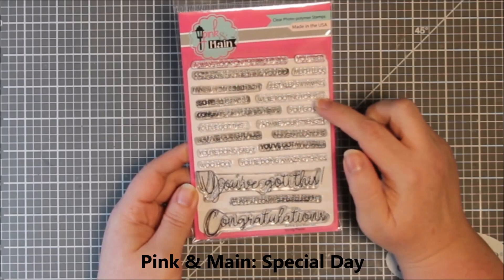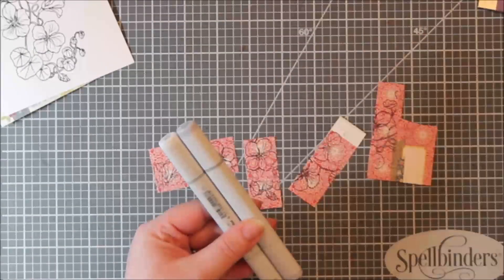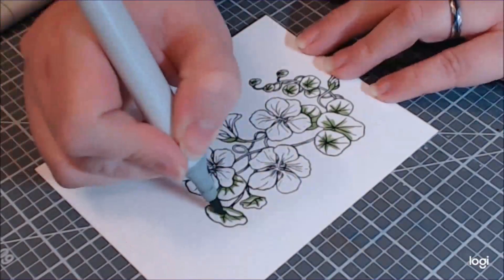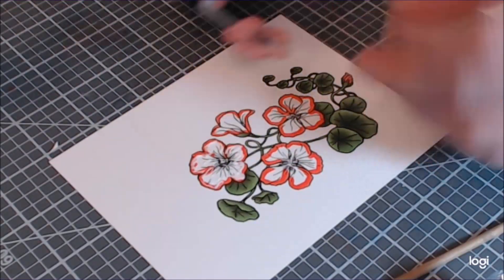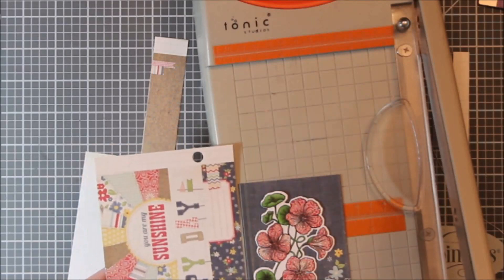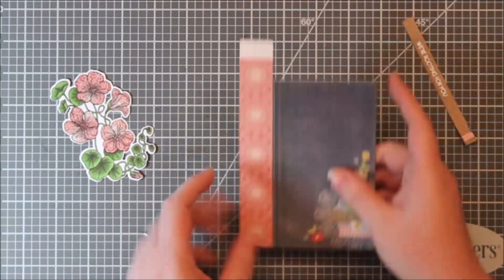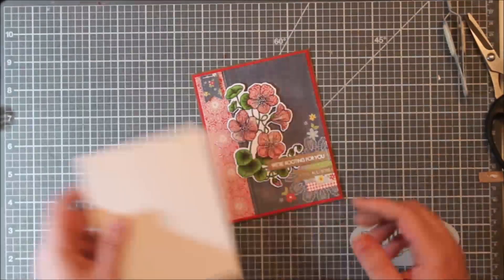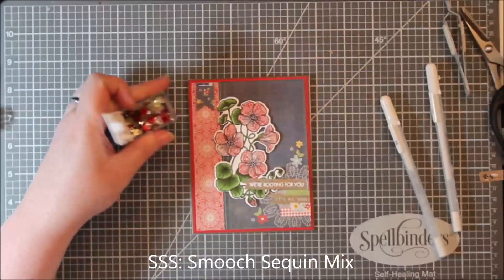Creative ways to color using paper | Paper piecing | Collaboration with Include a Thank You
How fun are collab videos? I love them so much. I really enjoy seeing different creator's different takes on a particular topic or technique. When Desiree contacted me about this collaboration I immediately jumped at the opportunity offering Paper piecing as the technique. If you've followed me any length of time you know I always try to sneak it in somewhere. I love my patterned paper! Today, I left the majority of the process in so you can see exactly how this card came together and how I truly colored with paper to finish this image.

thank you for stopping by and as I always say,
Give cards Generously!
-Renee'